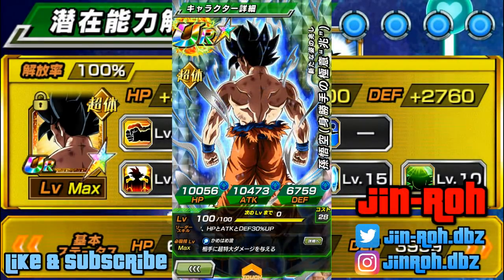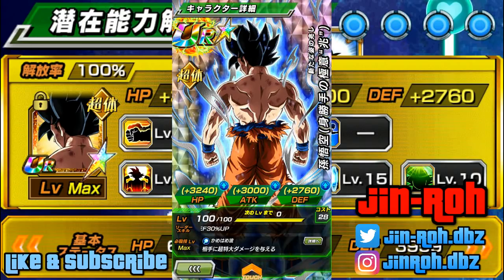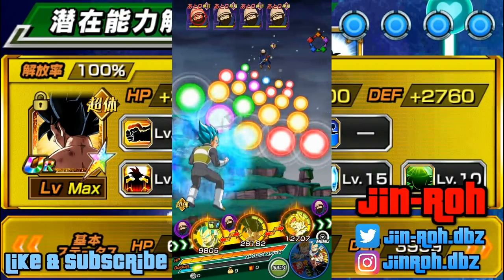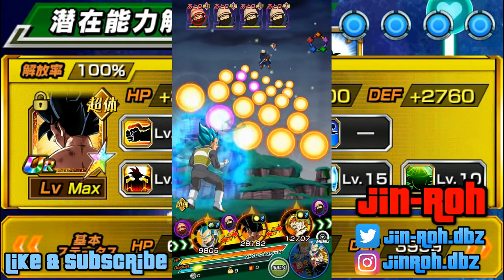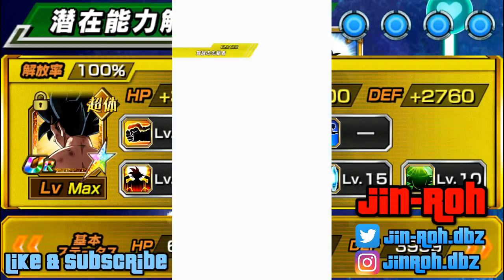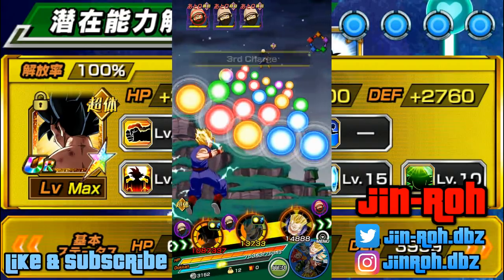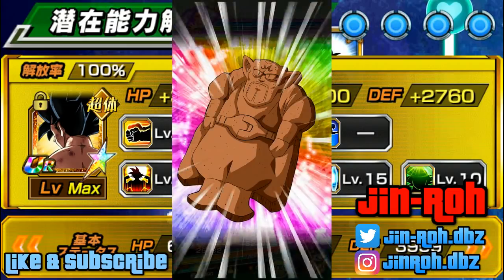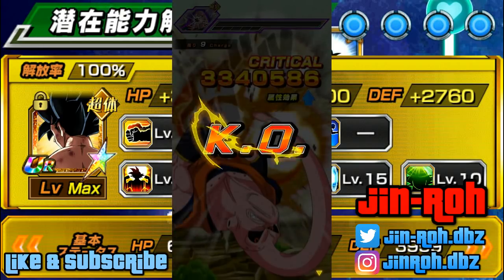100% PHY ULTRA INSTINCT GOKU Nuke Test Dragon Ball Z Dokkan Battle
Finally finished up getting my PHY Ultra Instinct Goku to 100% in the potential system.  Of course, I'm going to do a nuke test on this guy now.  Hope you guys enjoy and good luck to all the Global Players in the World Tournament!